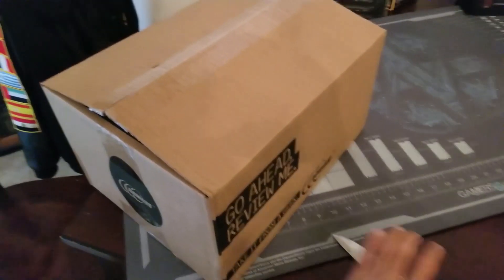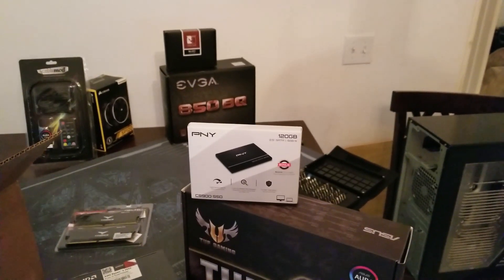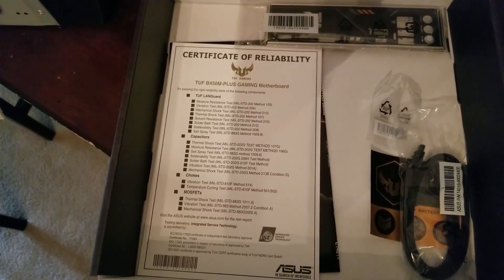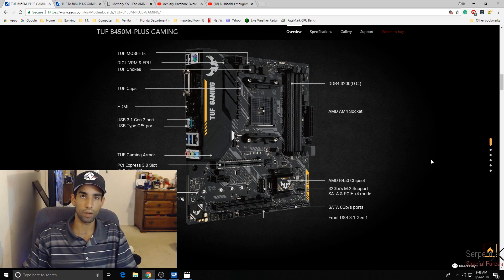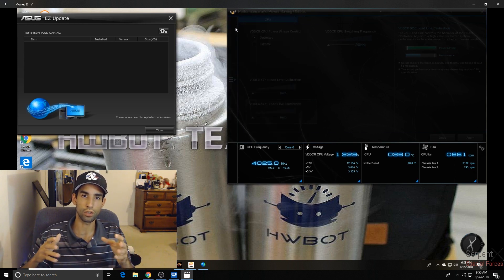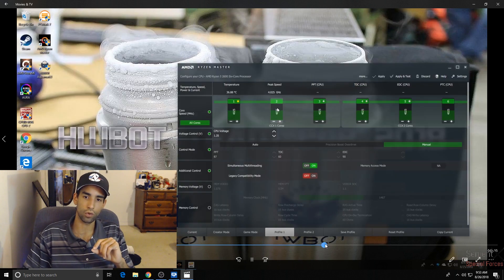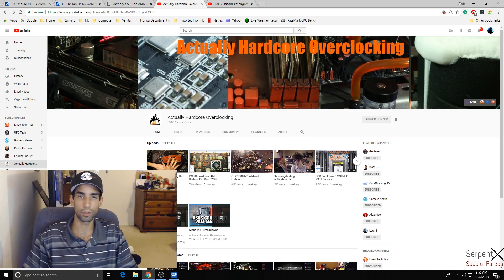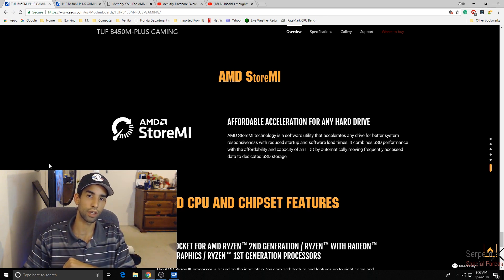ASUS TUF B450M Plus Gaming Review Finish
I hope this video and resources below help you decide if the new AMD B series motherboards will allow you to take your Ryzen CPU to the next level. Thanks for your time.

***Note: at the time of filming you will see the Memory modules places in the wrong DIMM slots for a 2 module config. It is recommended to fill all 4 DIMMs but if you only have two, then install in DIMM_A2* and DIMM_B.

These days, the internet has been under attack from new legislation, we joined up with brave because we support an open internet. We should be able to browse the internet privately and securely, you can help support private browsing by using Brave, check out the link below it helps the channel. Thank you